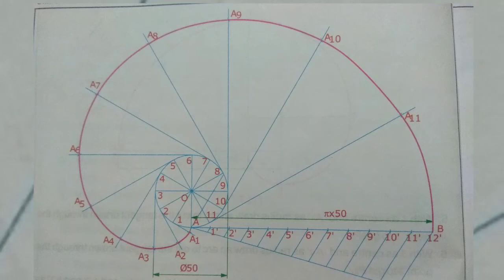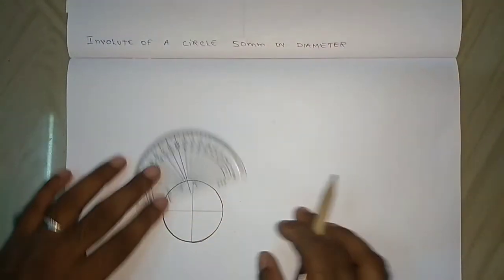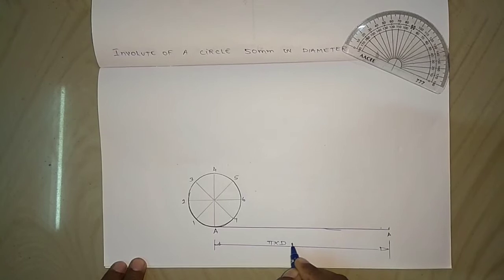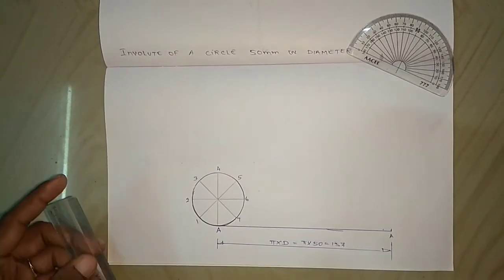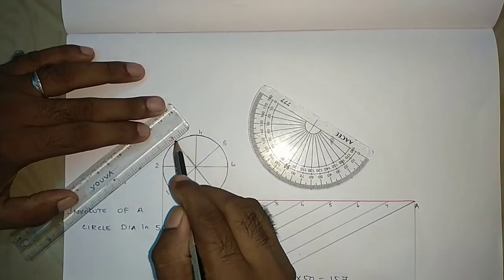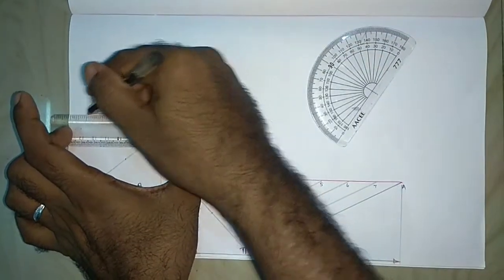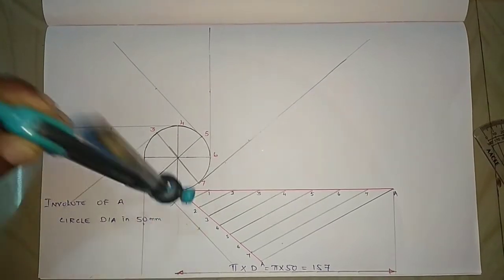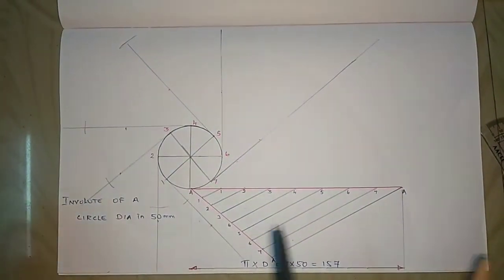INVOLUTE OF CIRCLE / Construction of curves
This video is known about to draw a involute of a Circle